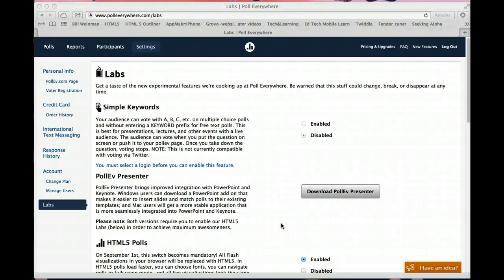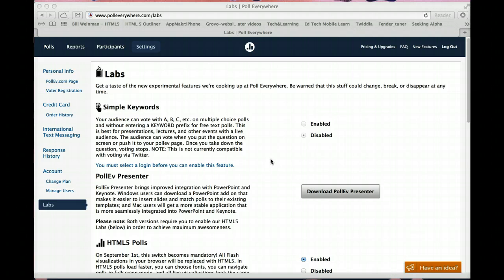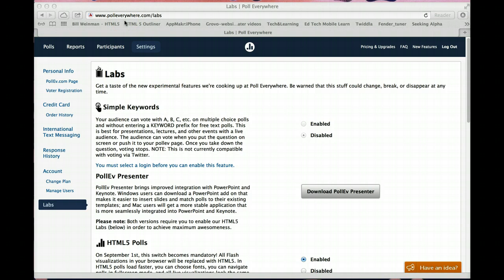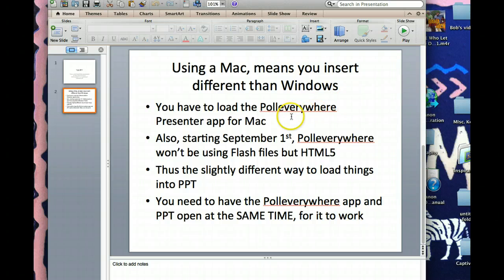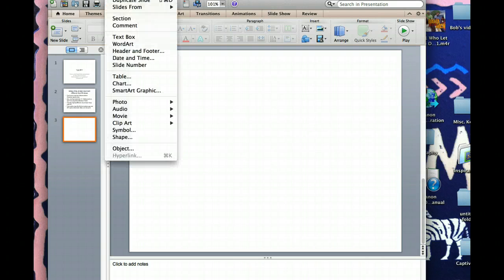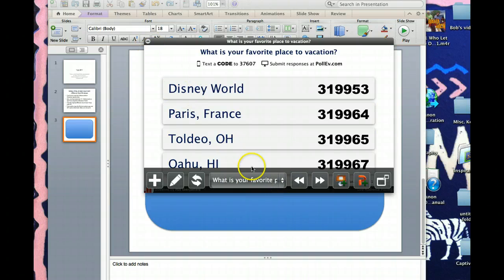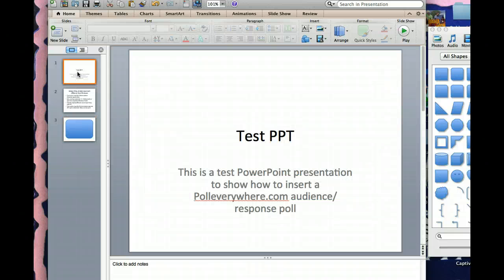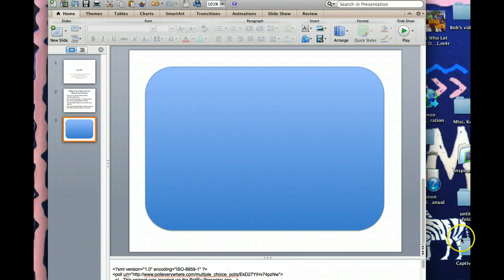Inserting Polleverwhere poll into PPT on a Mac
Adding a Polleverywhere poll into a PowerPoint presentation is different on a mac than a Windows machine